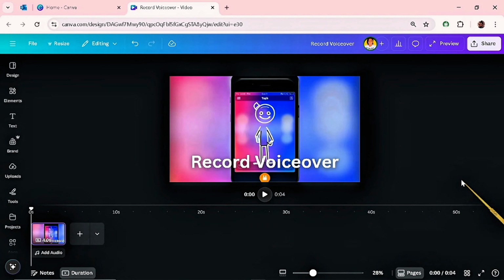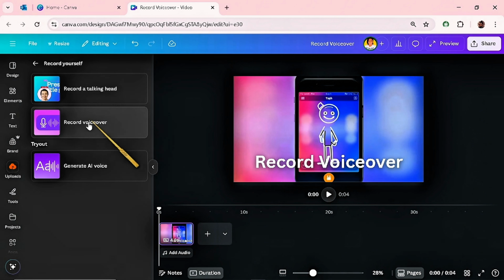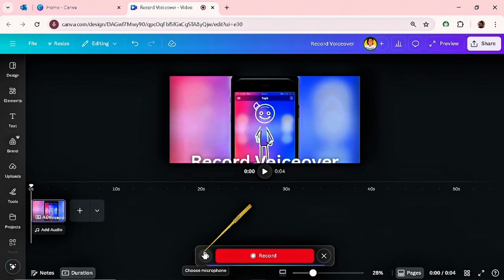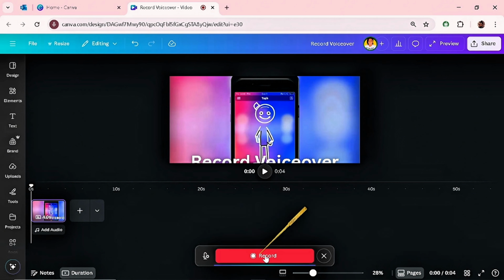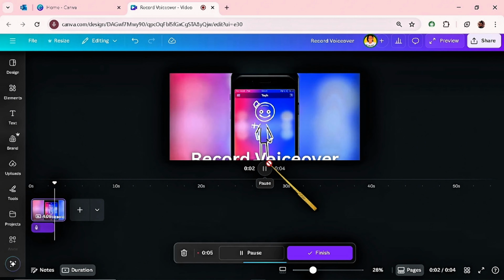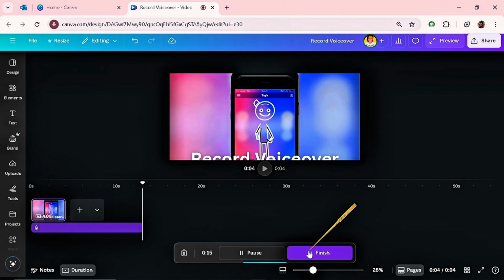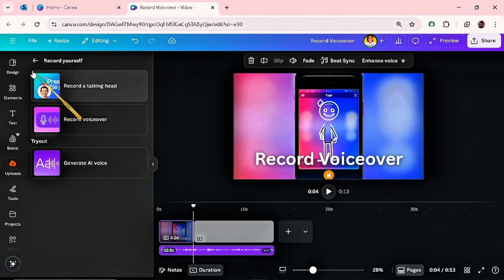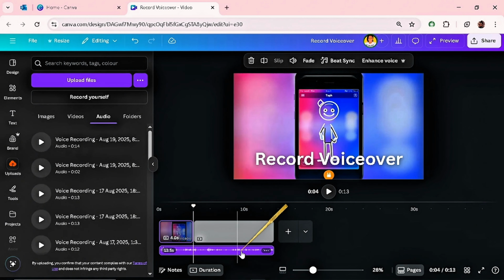How to Record Voiceover in Canva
Ready to add your voice to your Canva creations? In this beginner-friendly Canva tutorial, you'll learn how to record a voiceover directly inside Canva, step-by-step.

Don't have Canva Pro yet?

Whether you are making a presentation, an Instagram Reel, or a YouTube video, a voiceover can make your content more engaging and professional. This video is perfect for anyone new to Canva who wants to start creating high-quality videos without any complicated software.

In this video, you will learn:
 * How to access the voiceover recording feature in Canva.
 * Step-by-step instructions on how to record your audio.

Let's "Grow With Rachel" and master the world of creative design together!

 * canva voiceover tutorial
 * canva presentation voiceover
 * add audio to canva video
 * canva tutorial
 * how to make a video in canva with voiceover
 * canva grow with rachel
 * canva free voiceover